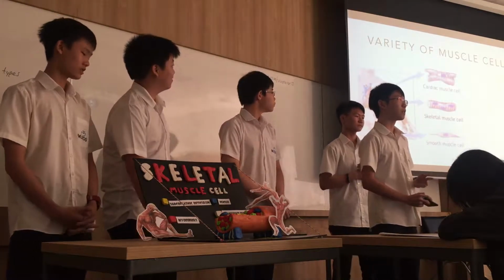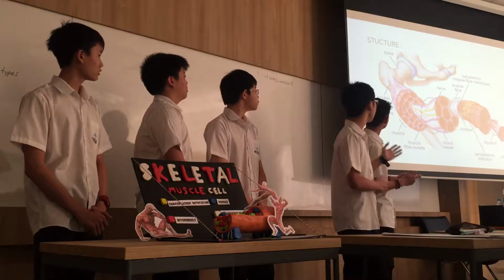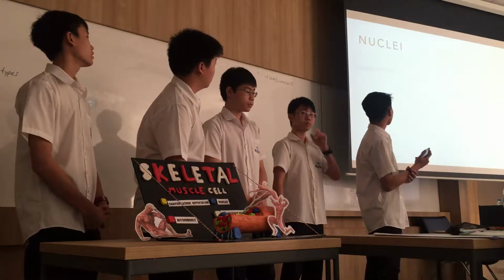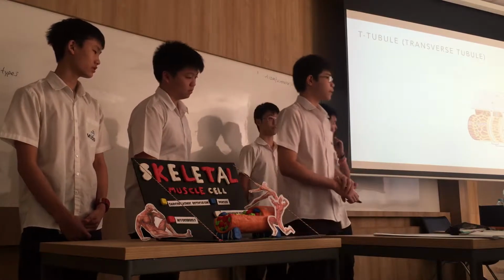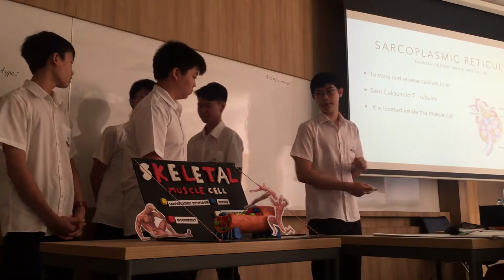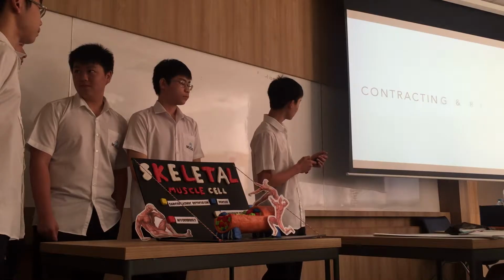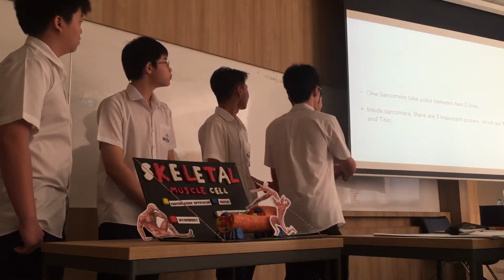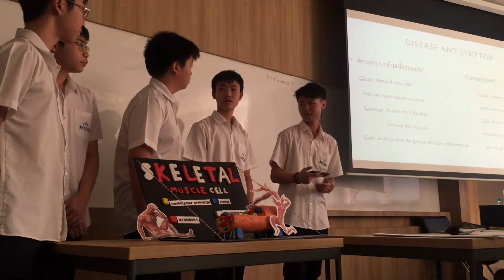Skeletal Muscle BY MUIDS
BIOLOGY PROJECT BY MUIDS 10 GRADERS 2017
Ping, Taiji, Pru, Kun, Nut (1003)
Summited to Ms. J Pusadee